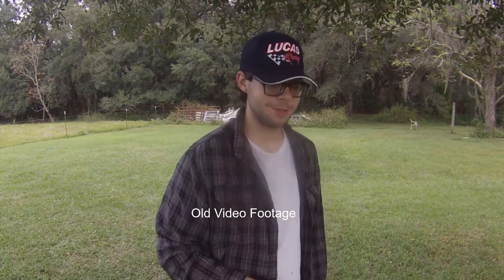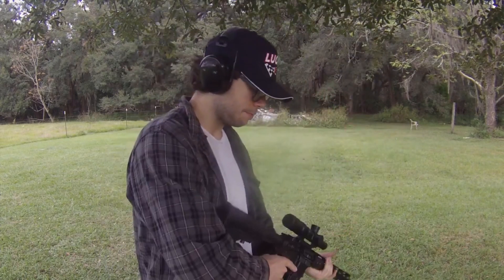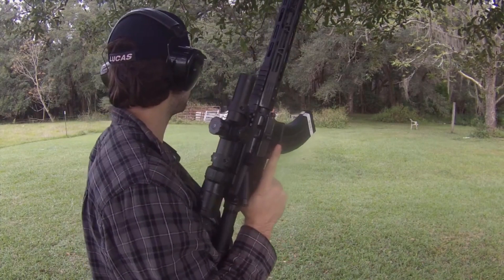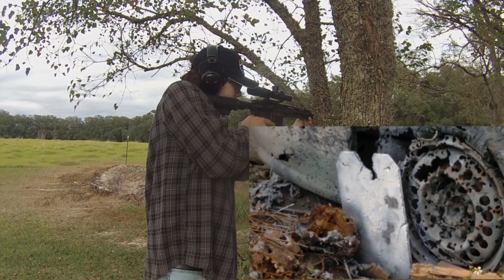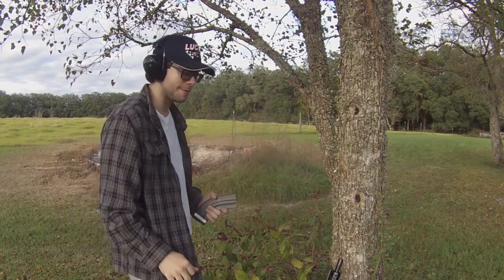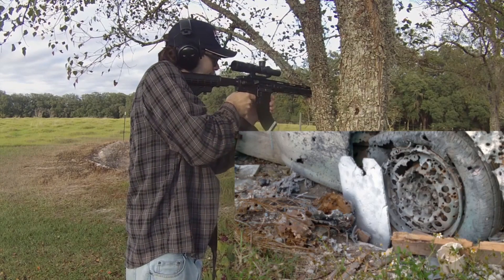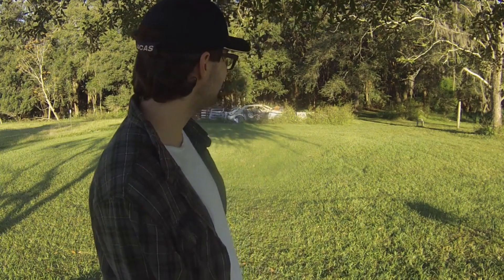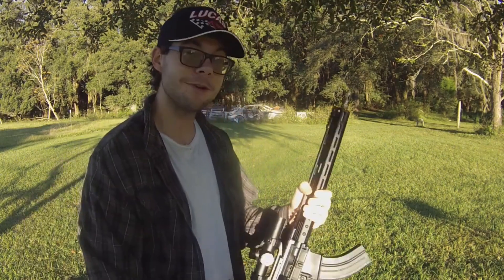Anderson Lower PSA Upper 7.62x39 AR15